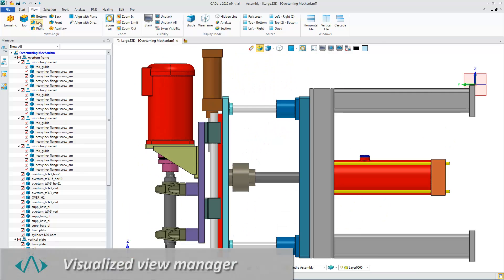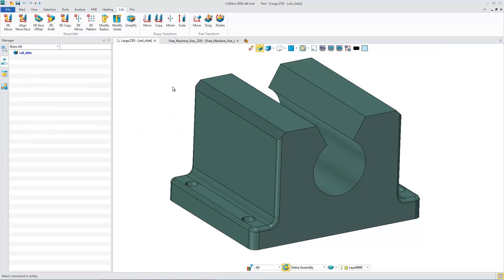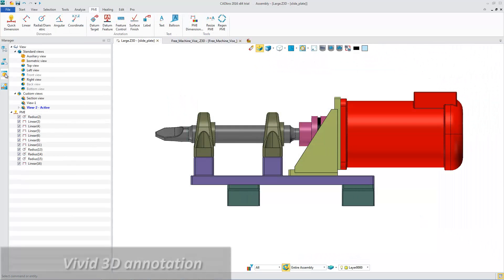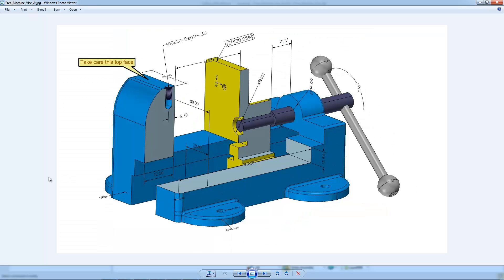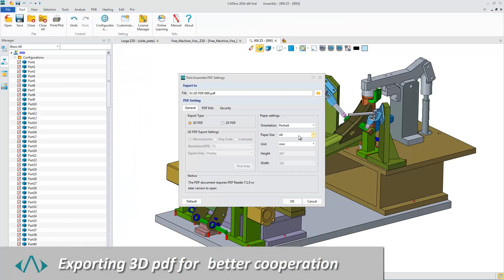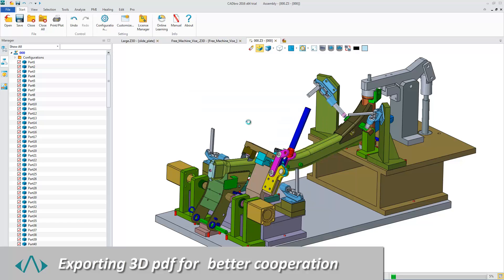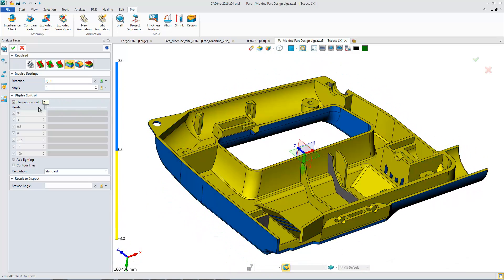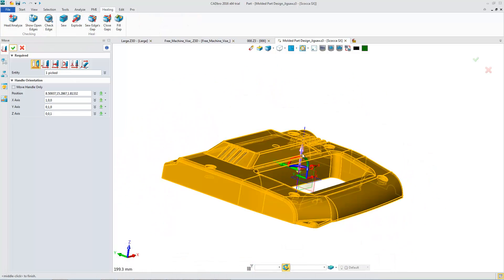CADbro 2016 Overview - 3D CAD Viewer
CADbro, a full-featured & budget-friendly 3D CAD viewer, is especially developed to periodic users to view & communicate engineering data. It's packed with smart 3D CAD viewing, vivid 3D annotation and advanced analysis technologies.